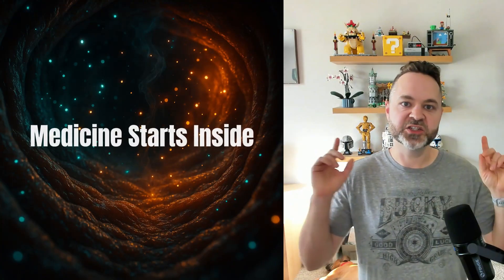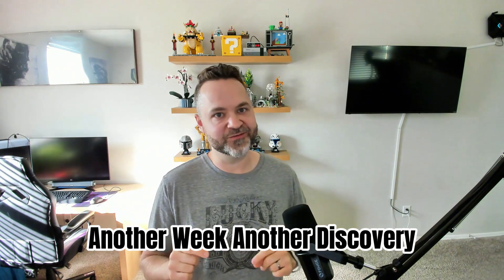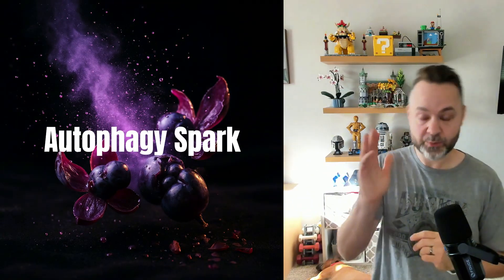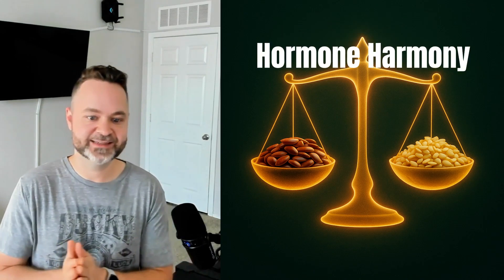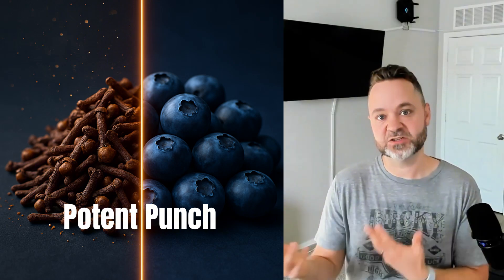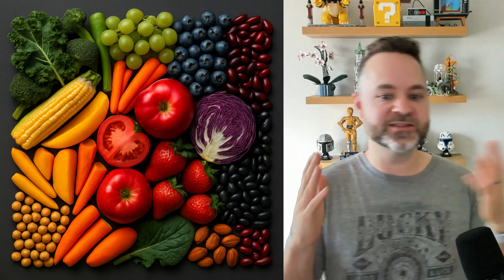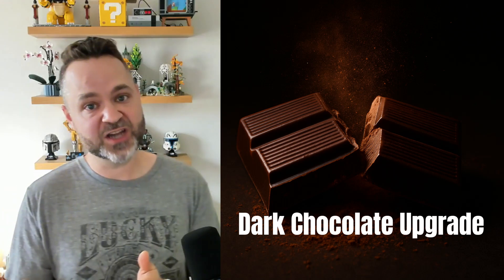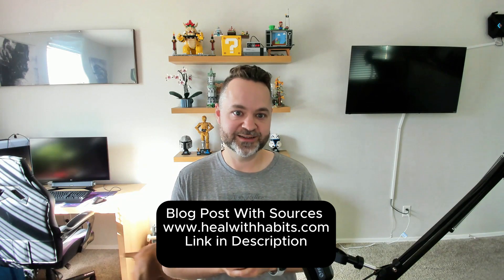The "Super-Nutrients" That Fight Aging & Disease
Did you know there are over 8,000 "bodyguard" compounds in plants that can protect your cells and fight disease? They're called polyphenols, and they are one of the keys to a longer, healthier life. In this video, I break down the simple science behind these powerful super-nutrients.

You'll learn about the 4 main types of polyphenols and their incredible benefits for your heart, blood sugar, and gut health. I'll also share simple, practical tips on how to get more of them in your diet, from smart food swaps to better cooking methods.

0:00 - The "Bodyguards" in Your Cells
1:11 - Phenolic Acids (Blood Sugar)
1:56 - Flavonoids (Heart Health)
2:45 - Stilbenes (Longevity & DNA Repair)
3:38 - Lignans (Hormones & Inflammation)
5:50 - The Gut Biome Connection
7:30 - Why You Should Avoid Polyphenol Pills
8:18 - Simple Swaps to Boost Your Intake